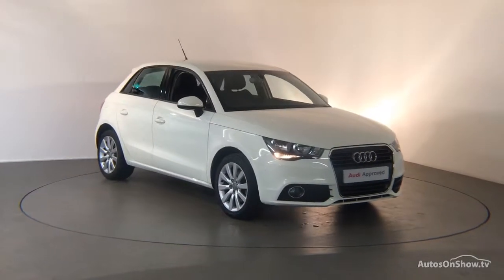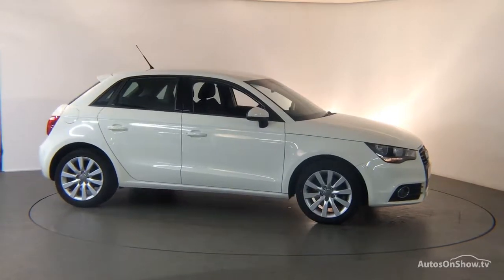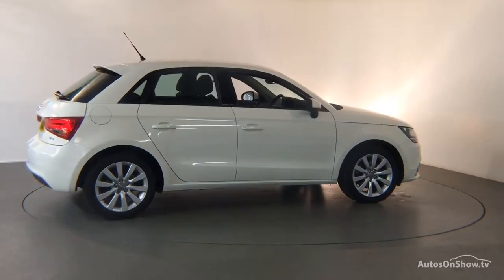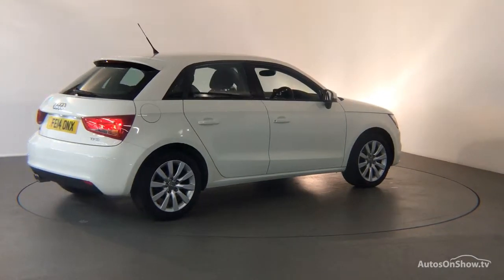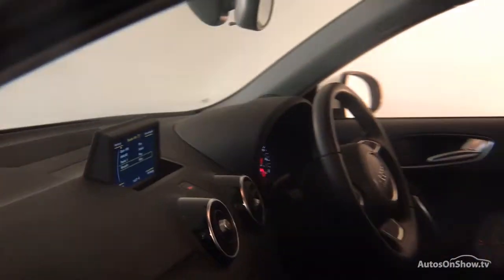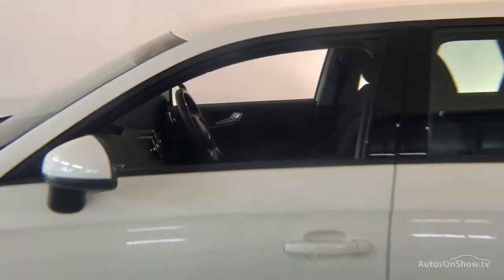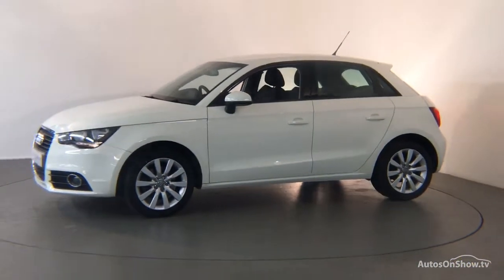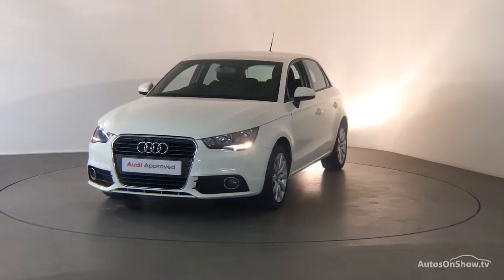FE14ONX AUDI A1 SPORTBACK TFSI SPORT WHITE 2014, Derby Audi